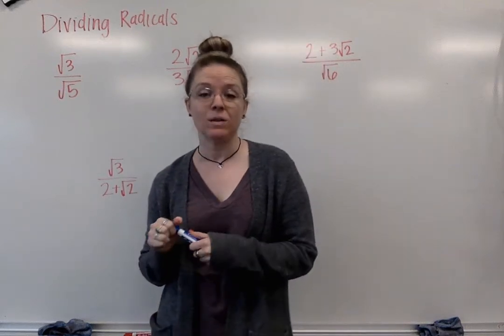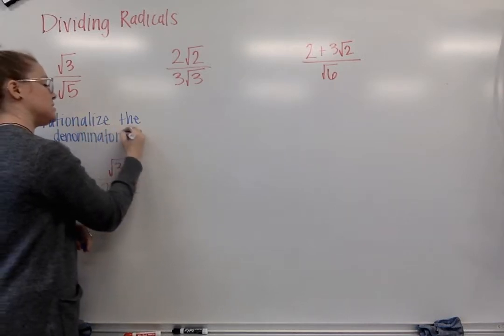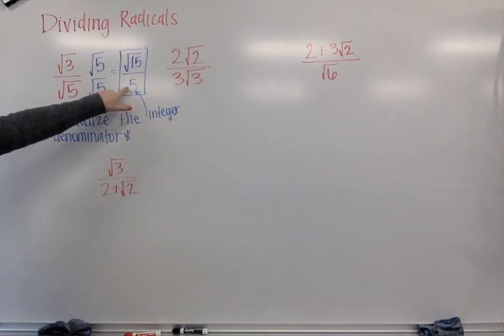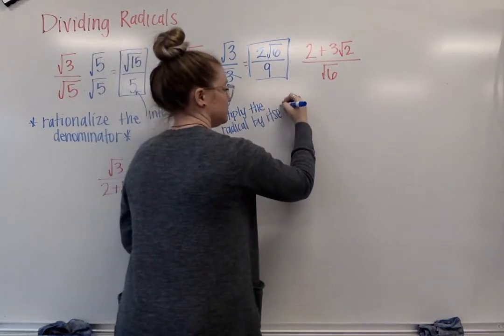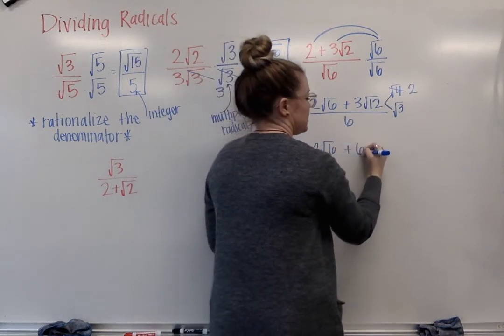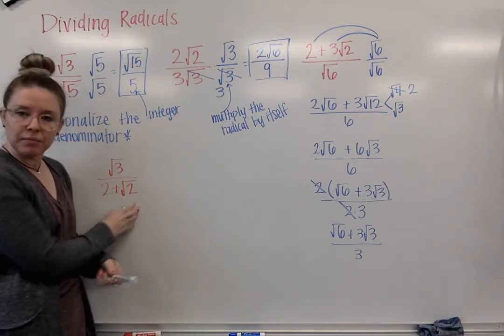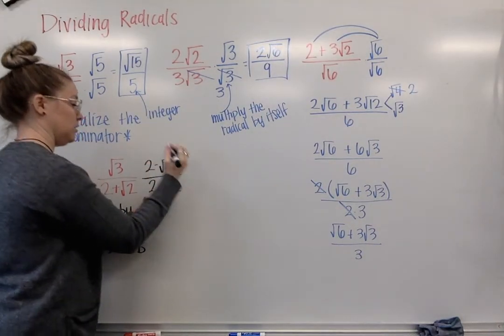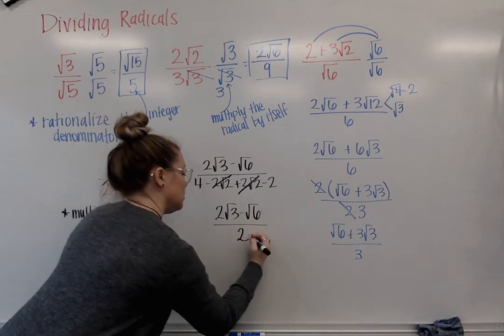Dividing Radicals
How to simplify radical expressions that include division.
How to use a conjugate to rationalize a denominator.